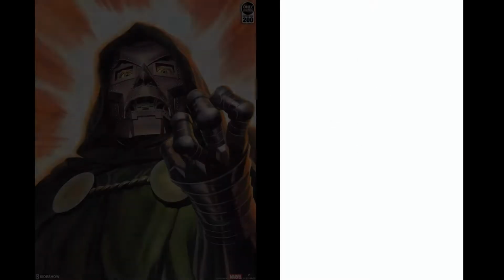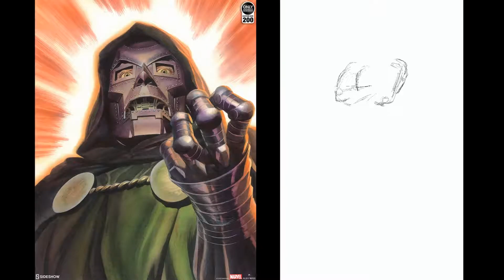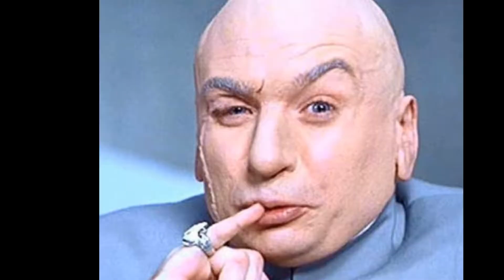Drawing Evil - Dr Doom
Perhaps the definitive symbol of villainous evil, Dr Doom reigns supreme amongst the bad guys.